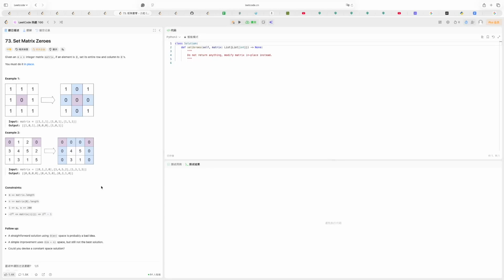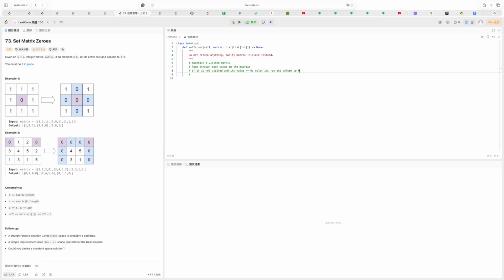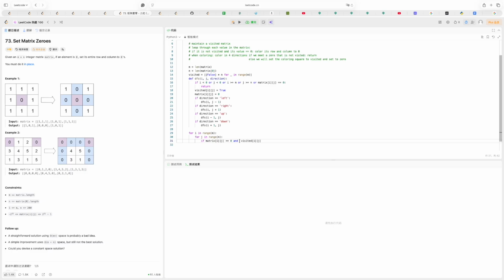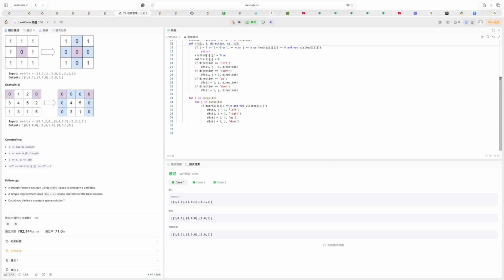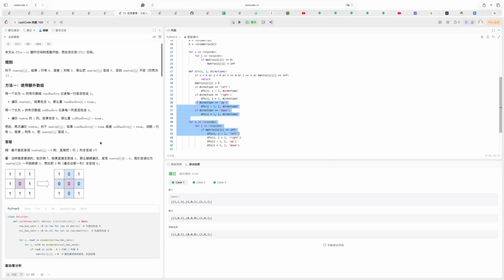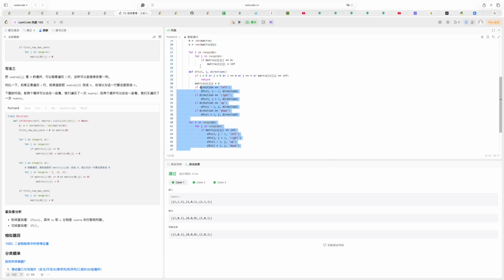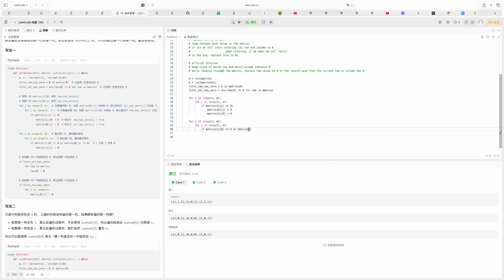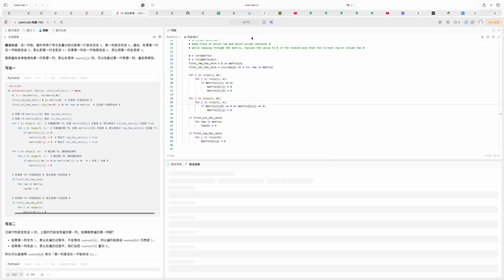每天陪我刷題直到找到工作 day 1-3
73. Set Matrix Zeroes
手撕通關！雖然不是最佳解，忘記遞迴會有n的棧空間了(⁎˃ᆺ˂)